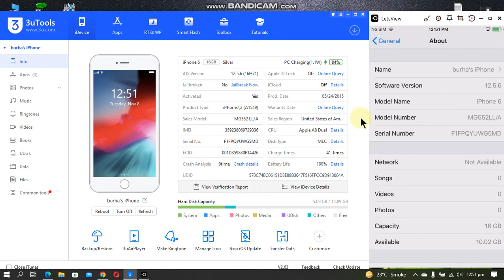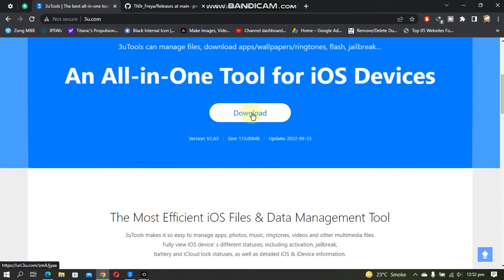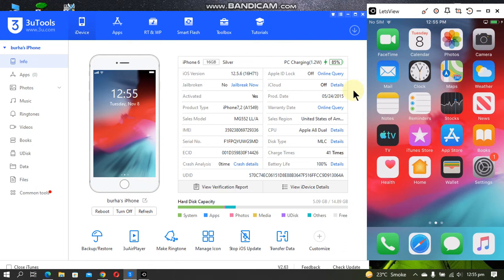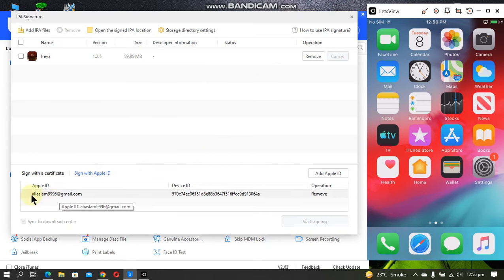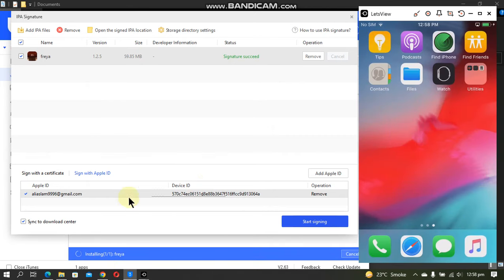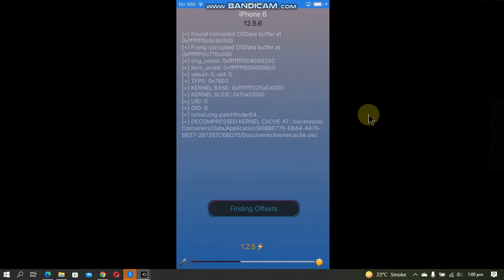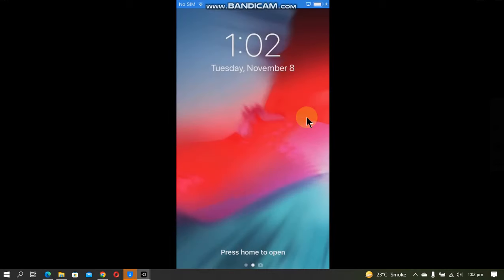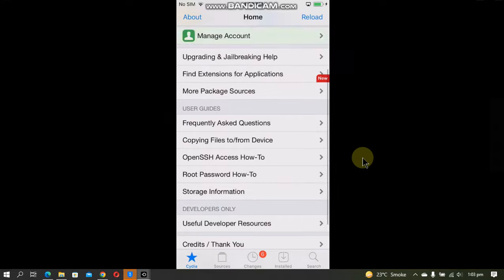Freya Jailbreak iOS 12.5.6 3utools |iPhone 6/5S 12.5.6 Jailbreak|2023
This video is a full guide on how to Jailbreak iOS 12.5.6 with Freya Jailbreak using 3utools. Alternatively, you can use Checkra1n iOS 12.5.6 Jailbreak or use the Sideloadly method listed below. The jailbreak shown in this video is completely free and legit and it should work on all iOS 12.5.6 devices including iPad Air 1, iPhone 5s, iPhone 6, iPad Mini 2, iPod Touch 6 and iPad mini 3.

Topics Covered:
Cydia iOS 12.5.6
3utools Freya iOS 12.5.6
3utools iOS 12.5.6 jailbreak
3utools jailbreak iOS 12.5.6
iPhone 5s jailbreak 12.5.6
Jailbreak iPhone 5s 12.5.6
iPhone 6 jailbreak 12.5.6
Jailbreak iOS 12.5.6 iPhone 6
Freya jailbreak 3utools
Freya jailbreak iOS 12.5.6
How to jailbreak iPhone 6
iOS 12.5.6 jailbreak iPhone 5S
Jailbreak iOS 12.5.6 with computer
Jailbreak iPhone 6 12.5.6